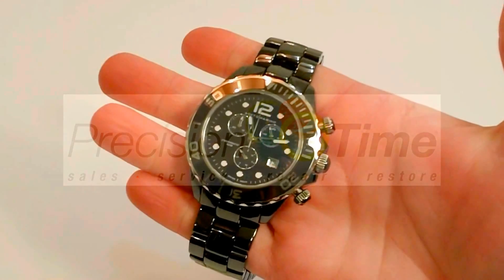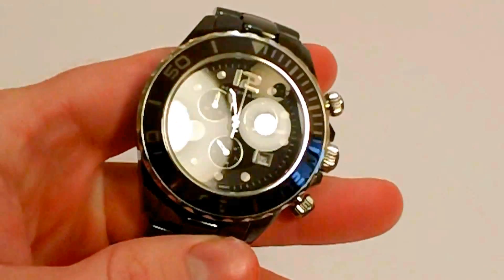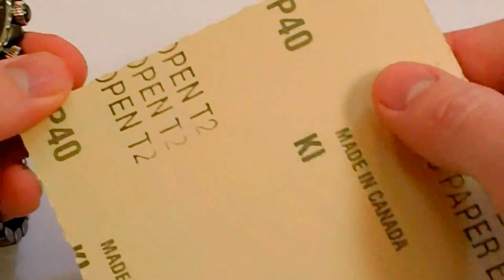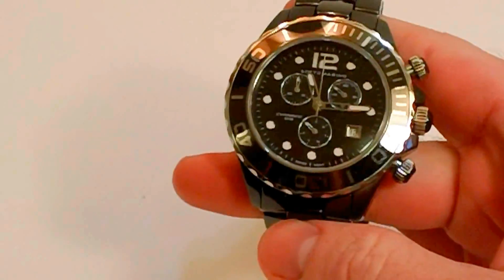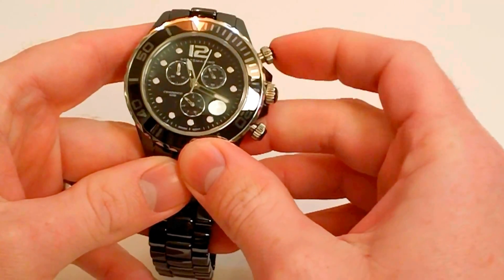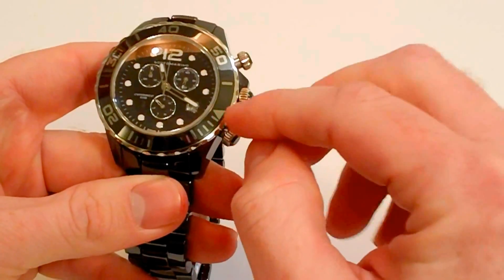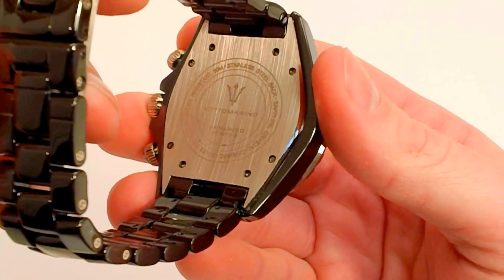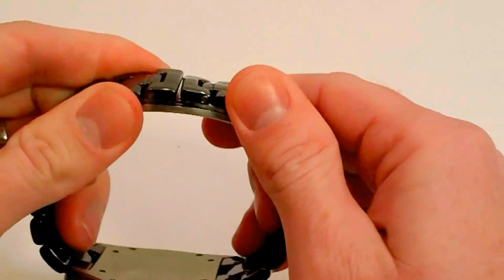Sottomarino Swiss Ceramic Chronograph with Sapphire Crystal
This is the big bad wolf of mens ceramic watches. The Sottomarino Mens Ceramico Chronograph features a large 50mm case full ceramic case and band in addition to a sapphire crystal. The ceramic and sapphire components make this watch virtually scratch-proof.